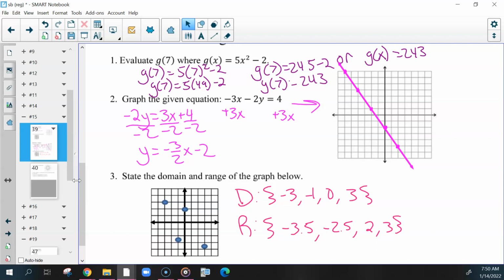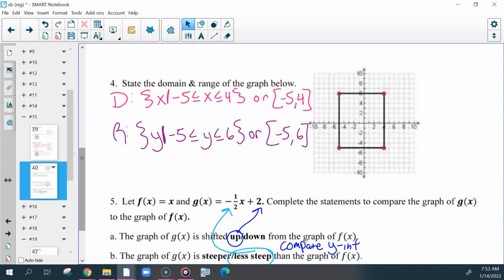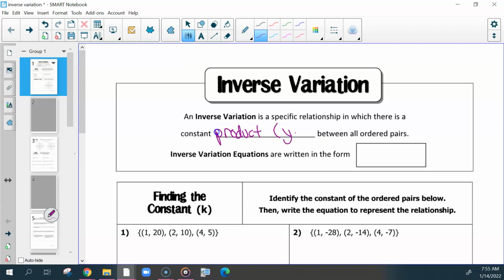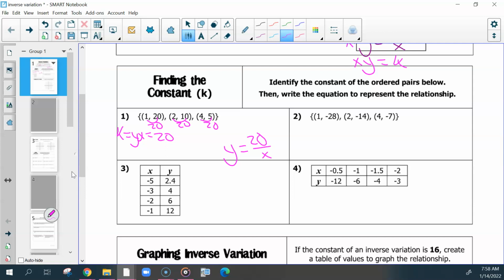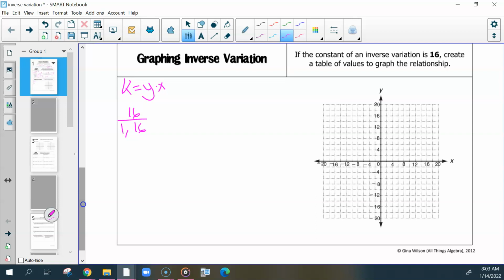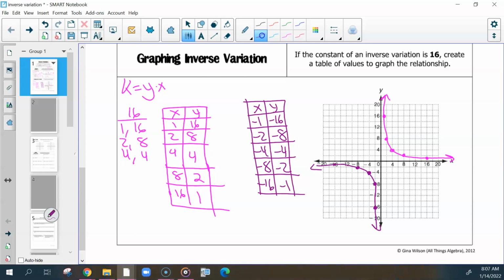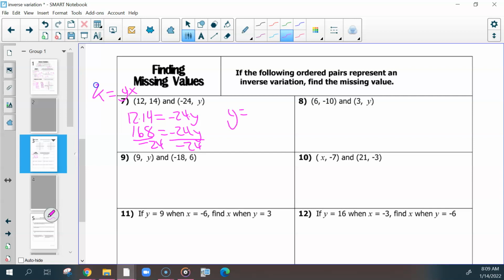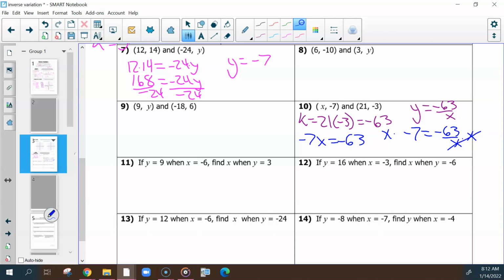AFDA 1st 1-14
We went over the next shark bite and started our notes on inverse variation. We talked about the inverse variation equation and how to find the constant k. We also talked about what the graph of an inverse variation equation looks like. The last thing we talked about was how to find missing values by either setting up equations or finding the value of k, finding the inverse variation equation and using that to solve for the missing value.